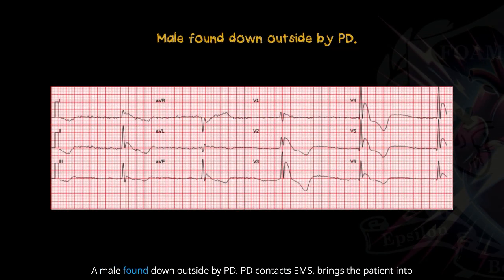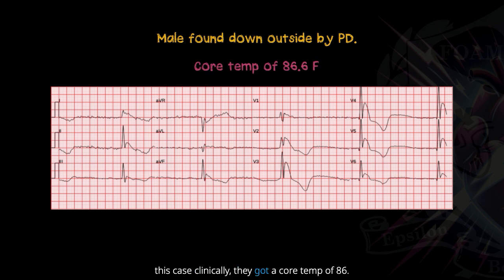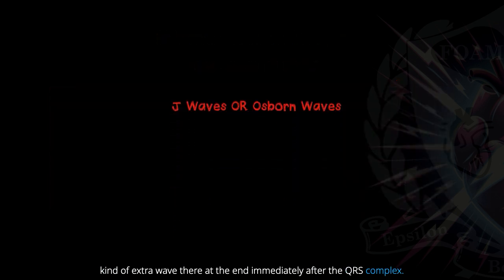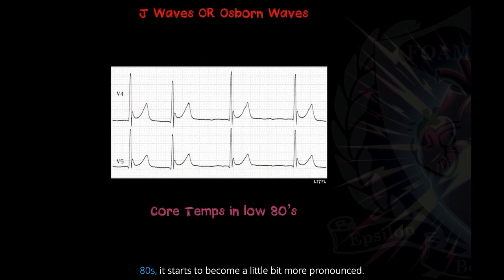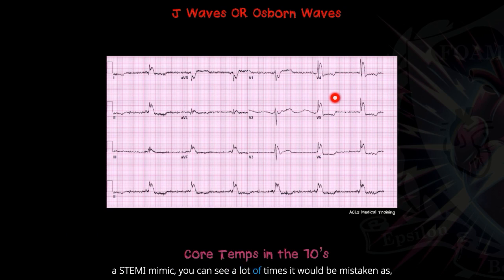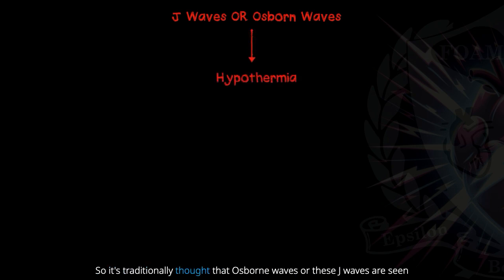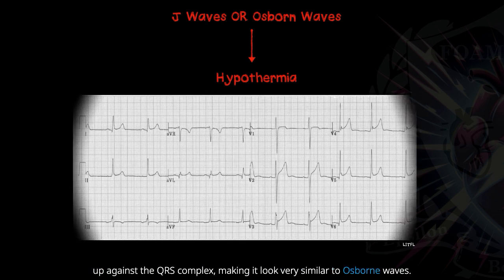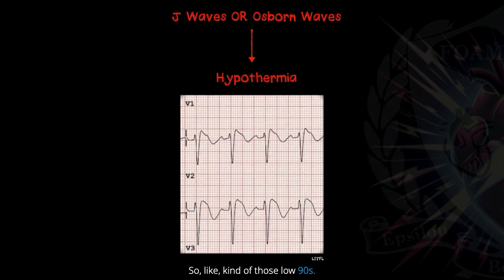Recognizing Osborne Waves: ECG Findings in Hypothermia Cases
In this episode of Good Reads, we explore a winter-time emergency involving a hypothermic patient found by police. The initial 12-lead ECG reveals bradycardia and prominent Osborne waves (J waves)—a hallmark of hypothermia.

We discuss:

How Osborne waves evolve as body temperature drops.
How these waves can mimic STEMI, leading to potential misdiagnosis.
Other conditions with similar ECG findings, include hypercalcemia, pericarditis, and Brugada syndrome.

Timestamps:
00:00 Introduction and Case Presentation
00:30 Understanding Osborne Waves in Hypothermia
01:51 Progression and Mimics of Osborne Waves
02:27 Other Conditions Mimicking Osborne Waves
02:47 Conclusion and Key Takeaways